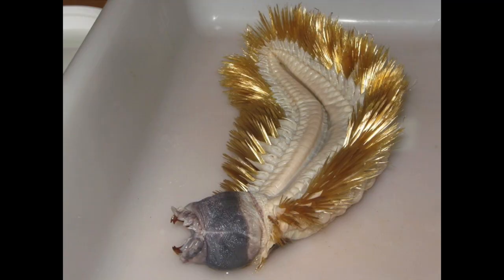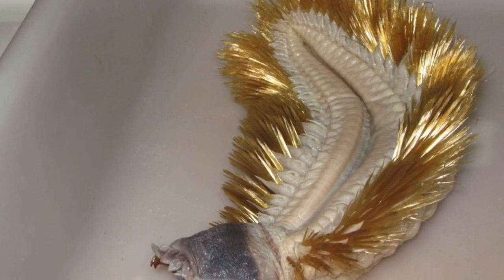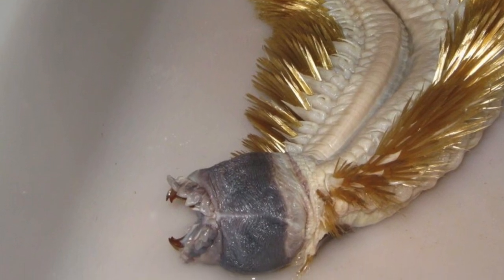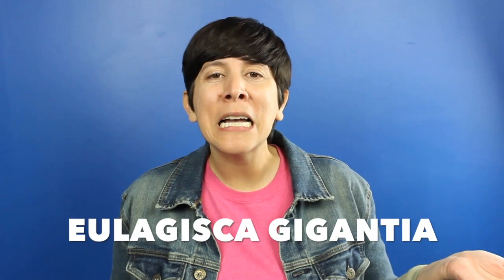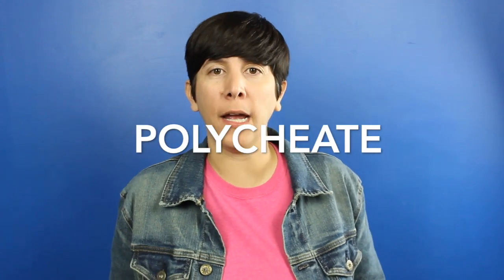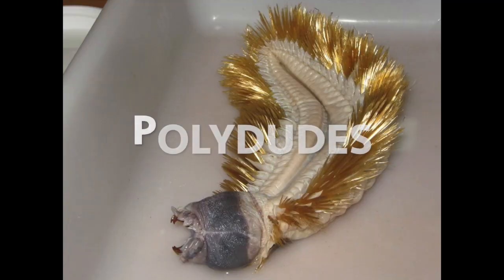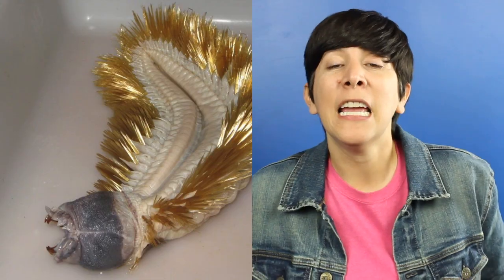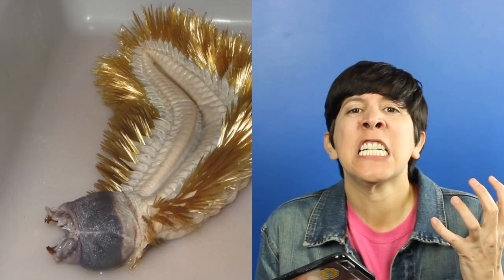Nesbits Tidbits - Eulagisca Gigantea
Have you ever seen something like this? Can you believe this lives on the planet? Learn a few facts about the Eulagisca Gigantea, a worm that lives at the bottom of the ocean. Freak out!

Thanks to wikipedia for the photos! They said I could use them. Or at least it looked like they did on that one page.